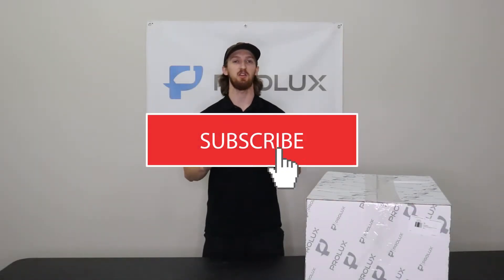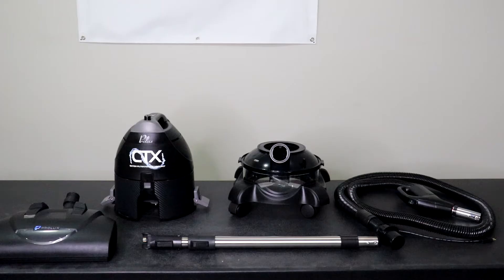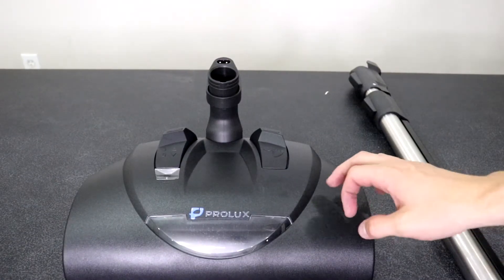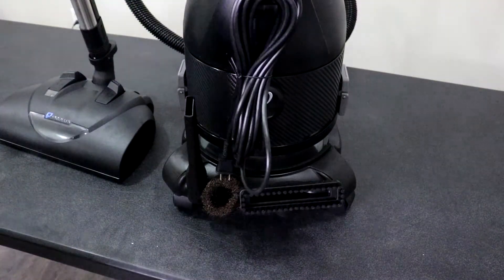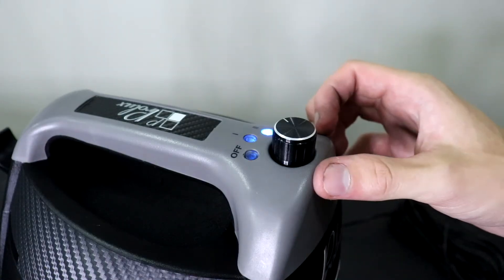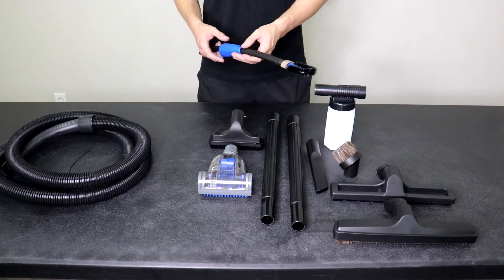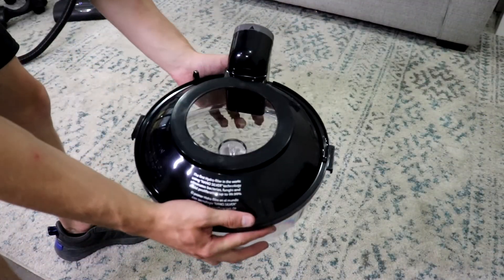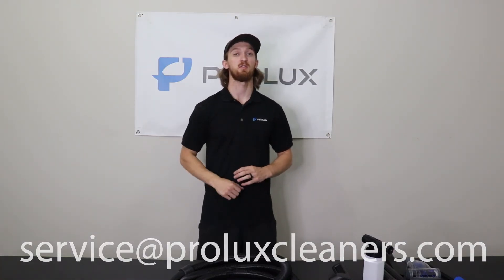Assembly and Overview of the Prolux CTX!